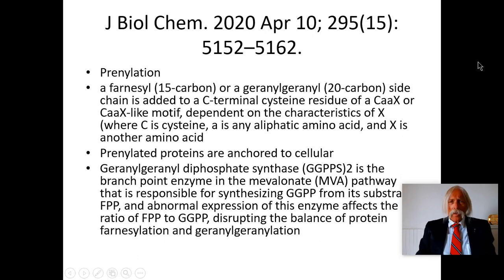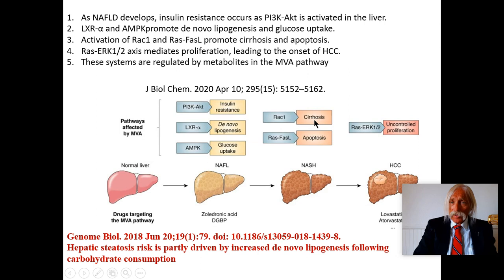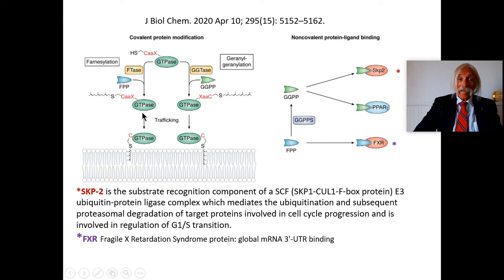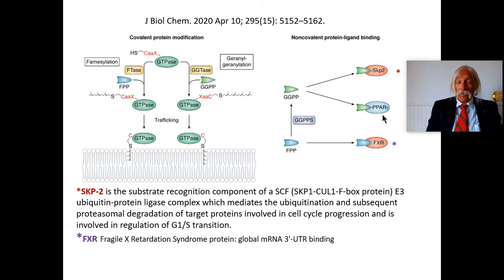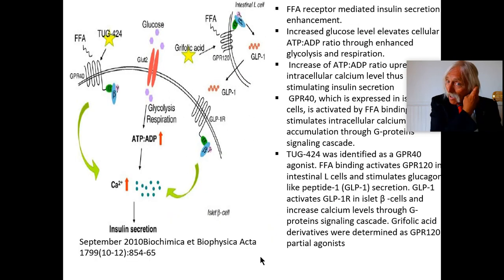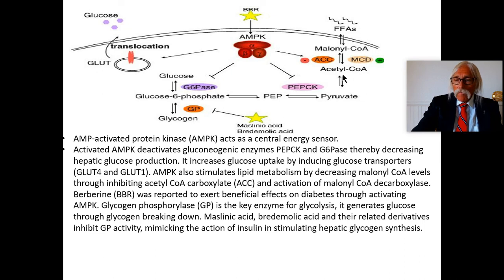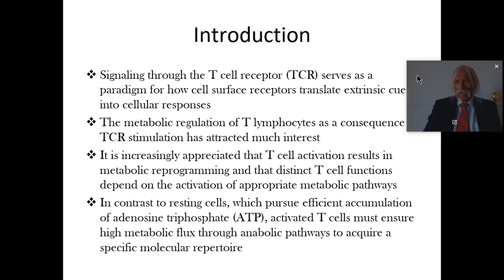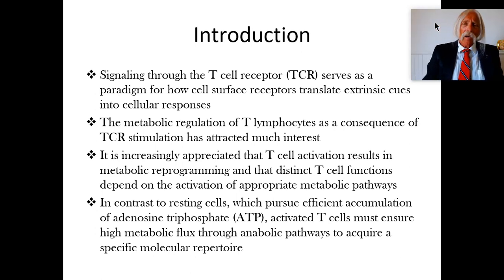Selective Protein Prenylation Leads to Altered Metabolic states. Dr DJGuerra.Authentic Biochemistry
Dr Guerra reviews a few research papers that offer a deeper understanding of protein modification via prenylation that may trigger cellular responses including tumorigenesis. Authentic Biochemistry Podcast Studios.29 July 2020.